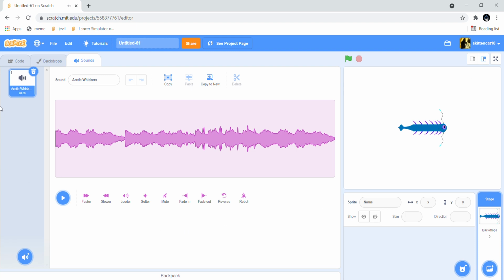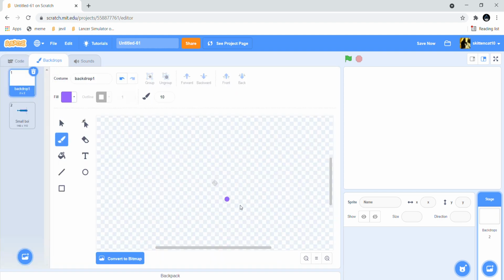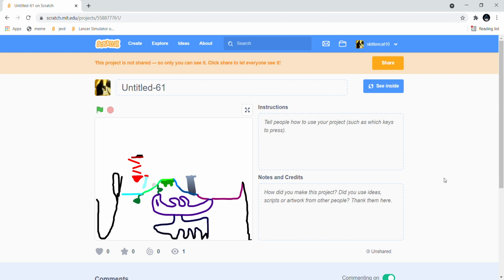A World Underwater: Region Zero Arctic Whiskers & New Fish Coming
If the game is full of bugs I will delay the release date to November or December depending on how long it will take me to fix the bugs.